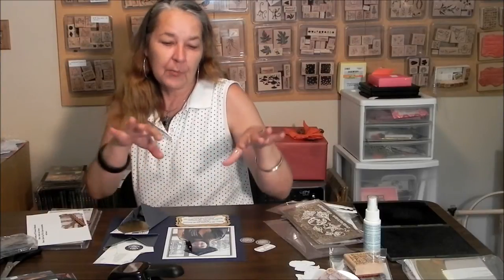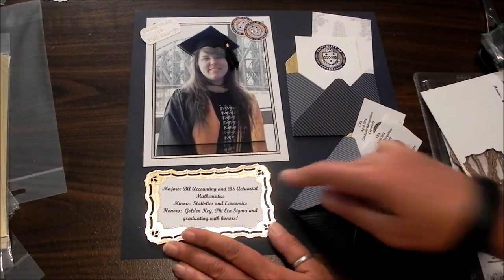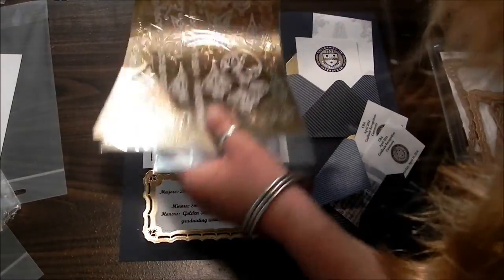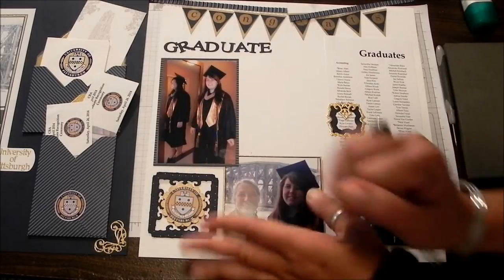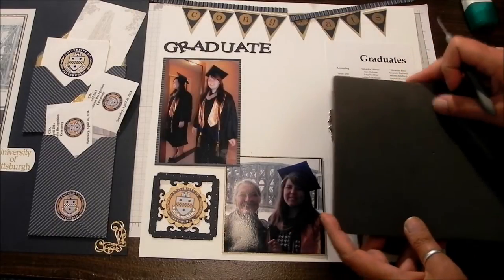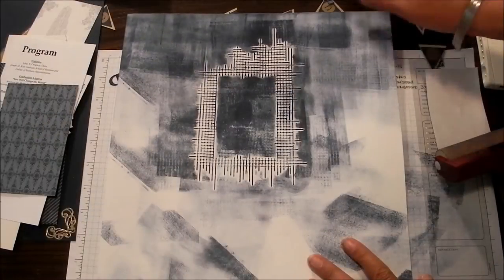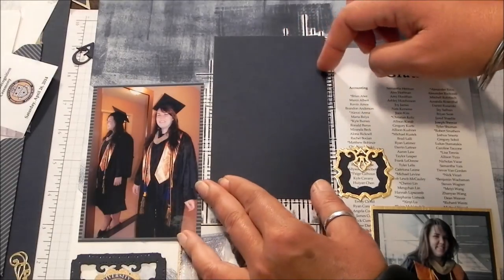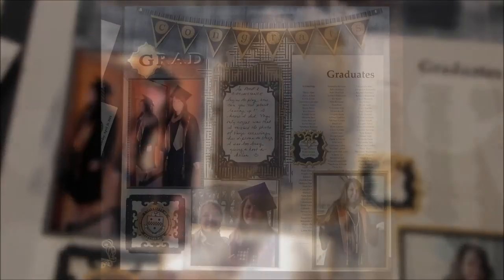Scrapbook Layout: Something Special - Graduation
Graduation pages are unique and in this video I finalize the layout!  Save your invitations, announcements, programs and tickets  to create a truly over the top 2 page layout.
To begin with, I knew it was coming and created a fabulous pennant - " congrats" grad!  "Matted Pennant and Banners"

Take those 'handouts' and freebies to add great embellishments on your pages:  tickets, programs and invitations.

I create a layout, but some or all of the ideas can be used to make yourself a beautiful framed keepsake of this very special occasion.

I have 2 more pages to go and will expand the scoreboard technique in my "pyramage your scrapbook pages" video - so keep an eye out for that, coming soon!   Enjoy!